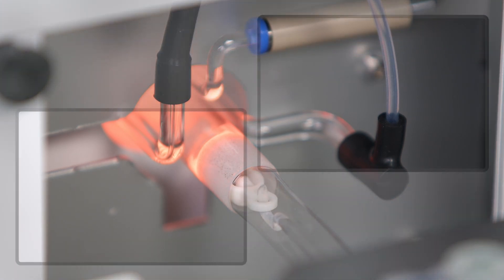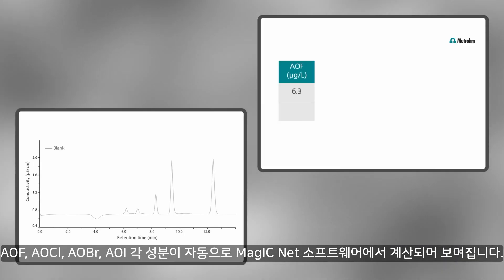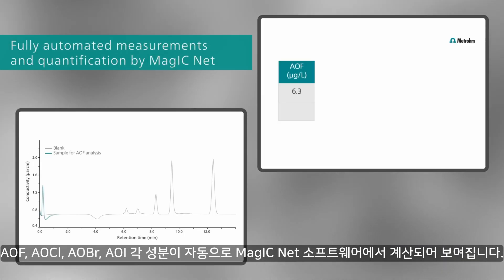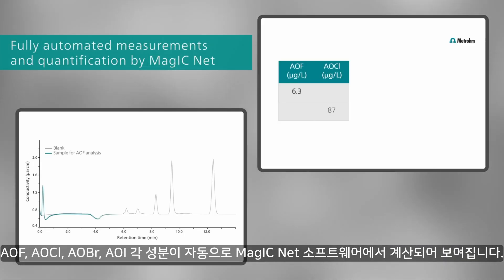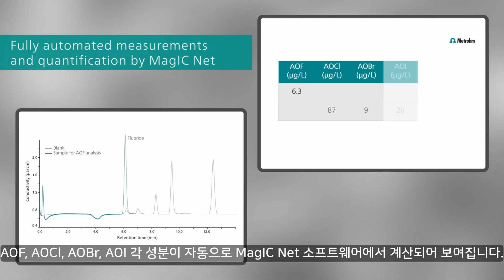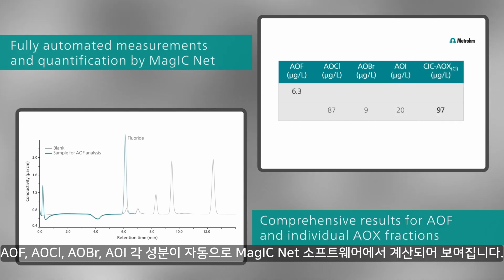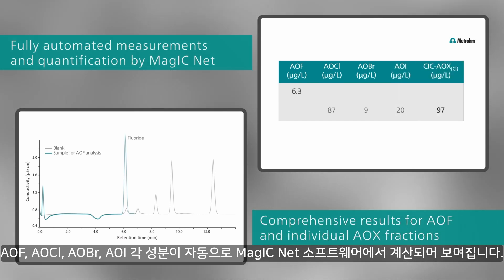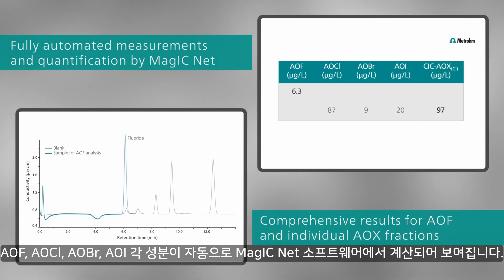[제이엘사이언스] Metrohm Combustion IC를 이용한 AOX 분석 소개(DIN 38409-59)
Metrohm 연소 이온크로마토그래피(CIC)를 사용하여 AOX를 분석하는 방법(DIN 38409-59)을 간략하게 소개합니다.  독일 표준분석방법 DIN 38409-59 절차는 PFAS 모니터링을 위한 분석방법인 EPA method 1621에도 적용된 분석방법입니다.

안녕하세요. Metrohm 이온크로마토그래피 한국 공식 단독 대리점 제이엘사이언스입니다.
이 영상은 새롭게 발표된 독일 표준 분석 방법 DIN 38409-59 소개 영상입니다. (EPA method 1621)
DIN 38409-59는 메트롬의 연소 이온 크로마토그래피(CIC)를 사용하여 AOF와 AOX를 분석하는 방법입니다. 이 분석법은 AOF와 AOX 뿐만 아니라 AOCl,AOBr,AOI등 각기 다른 성분을 분석할 수 있는 빠르고 효율적인 방법입니다. 특히 PFAS(per- and polyfluoroalkyl substances)와 같은 유기 불소화 화합물(Organic fluorinated compounds)은 CIC의 non-target AOF 분석을 사용하여 쉽게 모니터링할 수 있습니다.
문의 사항이 있으신 경우 제이엘사이언스로 연락 주시기 바랍니다.(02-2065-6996)